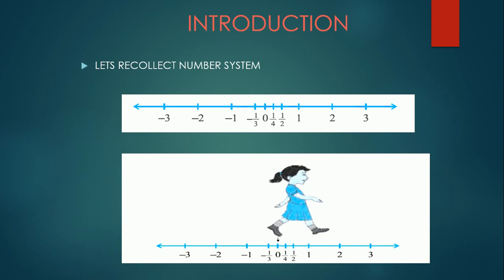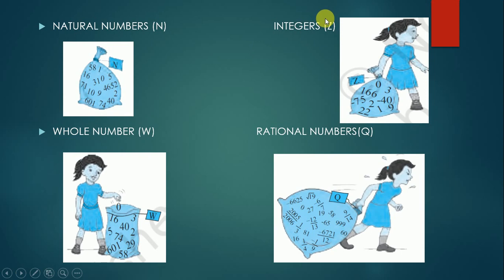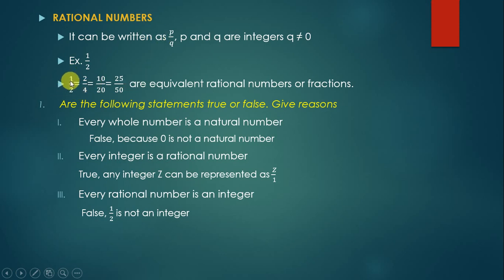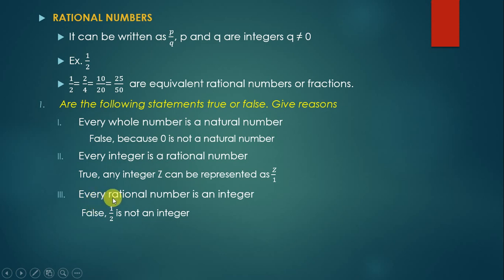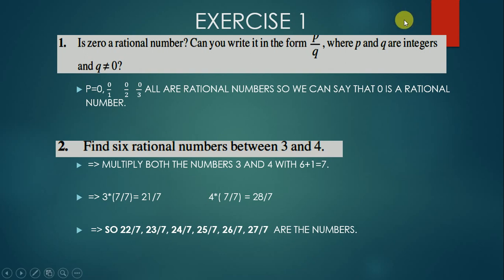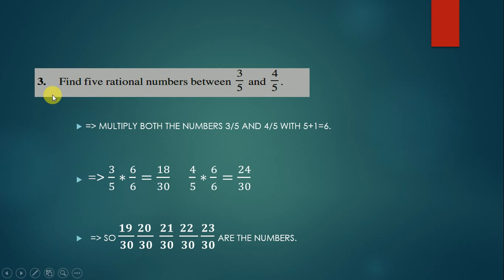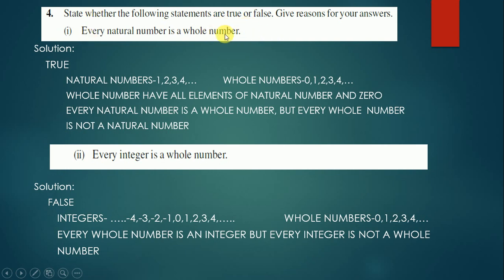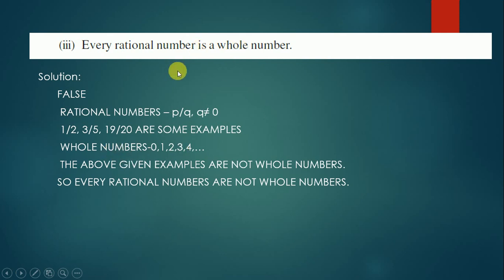CHAPTER-1 NUMBER SYSTEM | INTRODUCTION | EXERCISE 1.1 | ENGLISH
Hello Everyone,
This is an online platform to learn classes. Today we are discussing chapter 1 Number System, its introduction part and Exercise 1.1. Number system is a simple chapter you can get more score if you study the correct concept
So All the very best my dear students